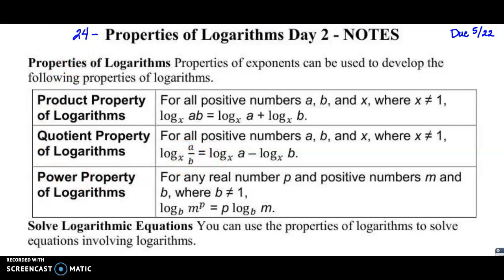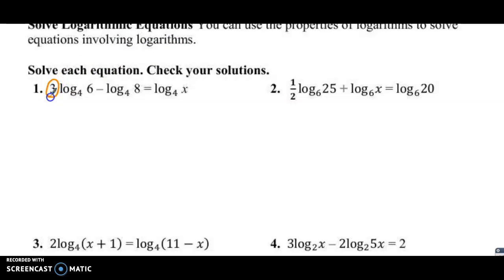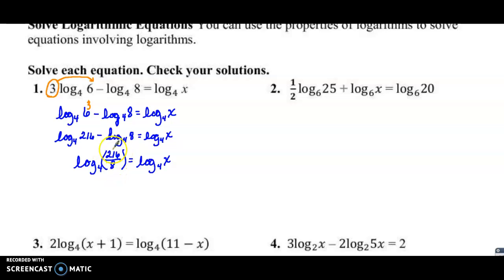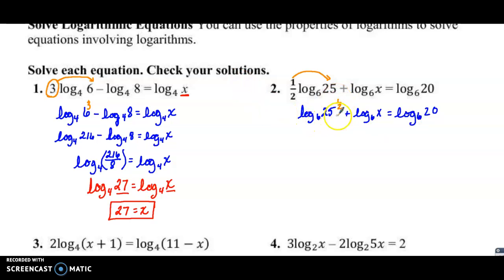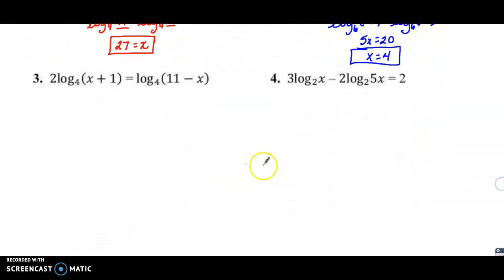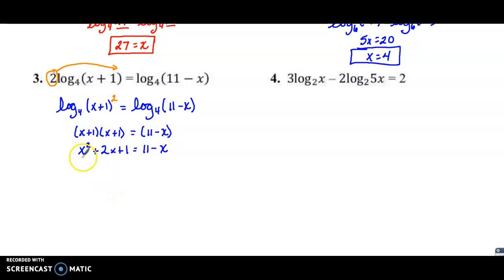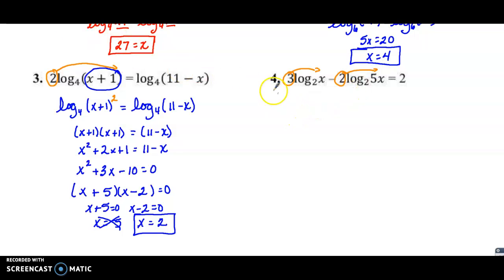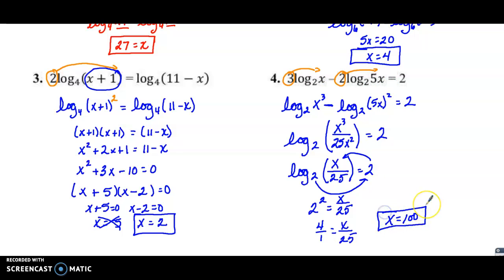24-Properties of Logarithms Day 2